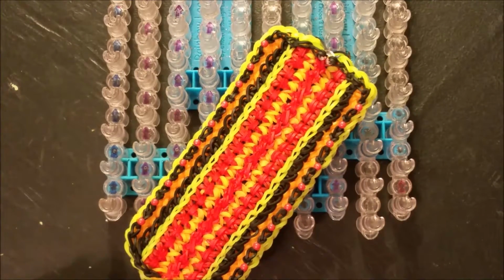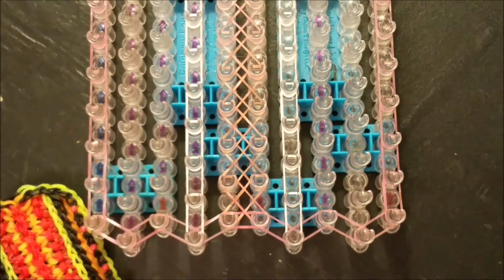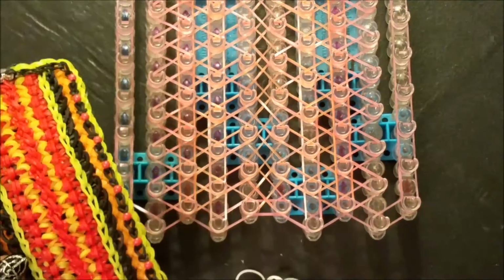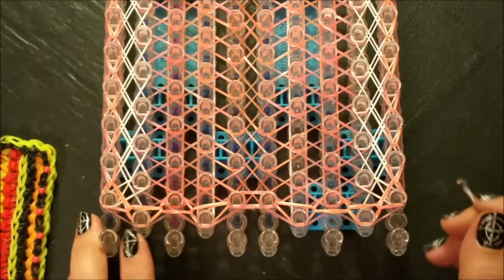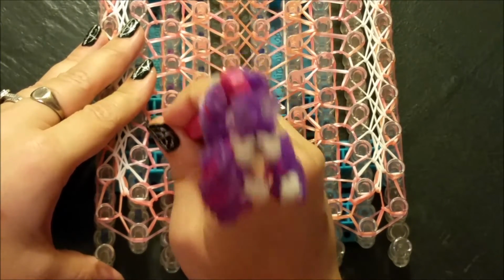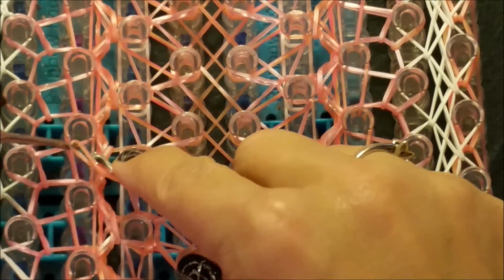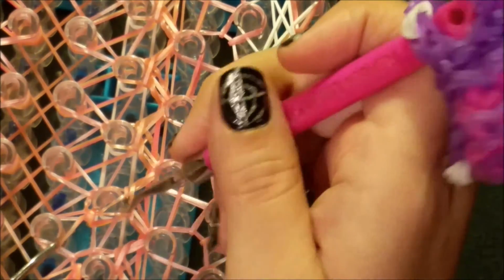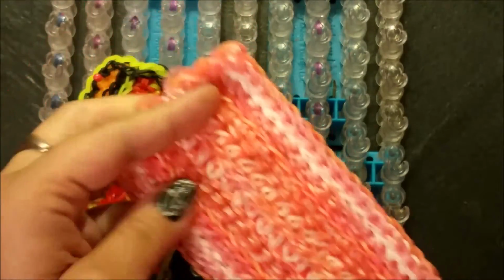NEW!! Fire & Ice Bracelet on the Rainbow Loom 4 Looms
Hi and Thank you so much for visiting! I hope you enjoy this design and tutorial. This design is made on 10 pinbars. Please remember if you make one to tag me and also fireandicebracelet on IG.